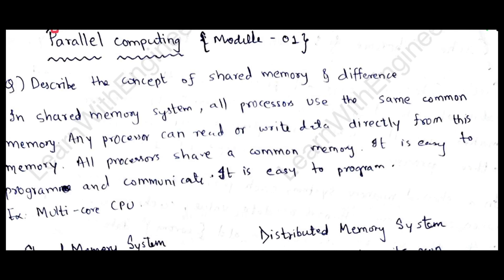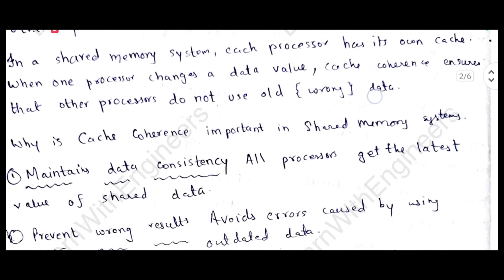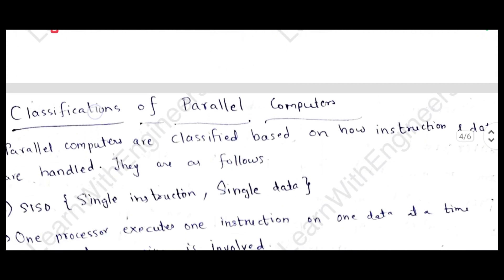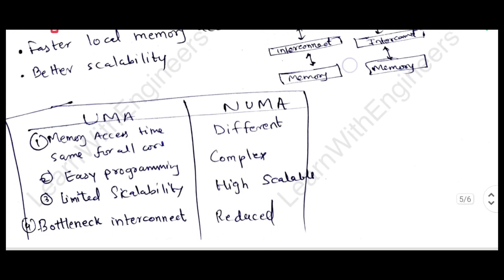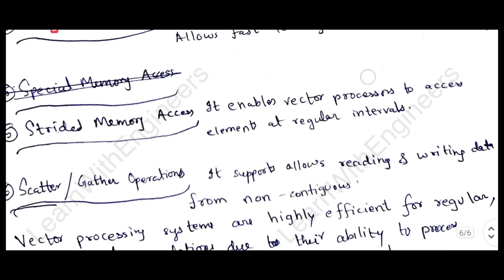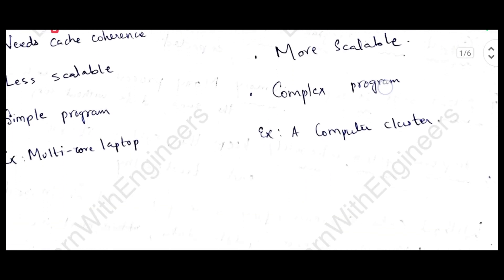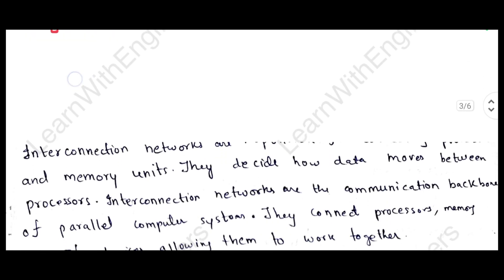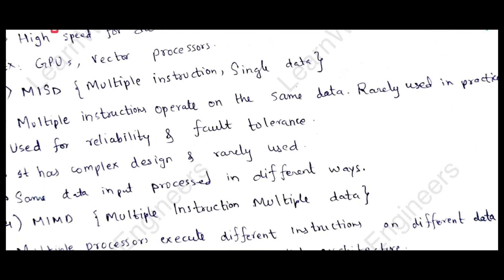MOST IMPORTANT QUESTIONS OF PARALLEL COMPUTING BCS702 VTU 7TH SEM 2026